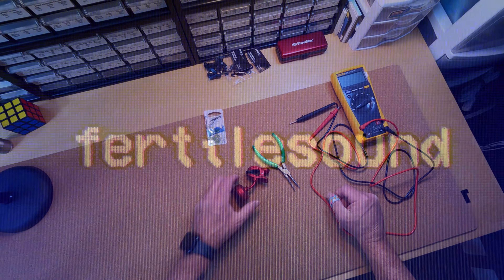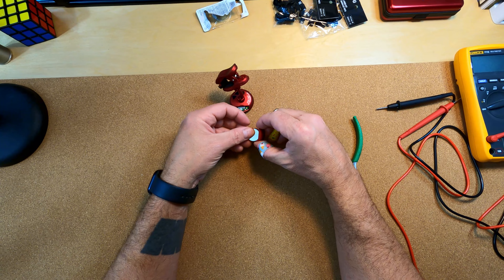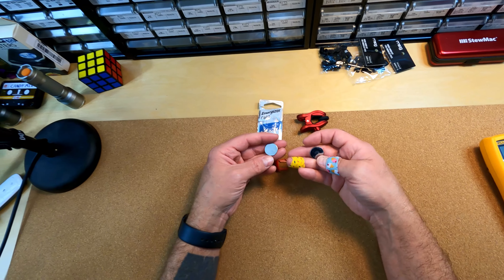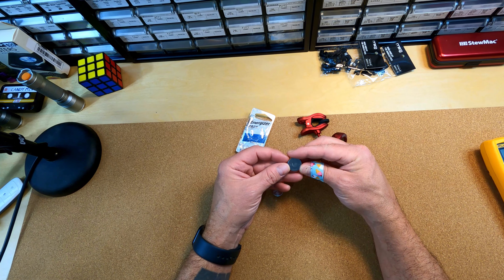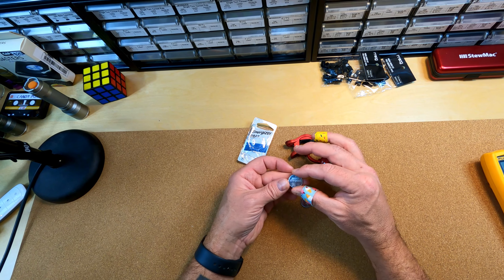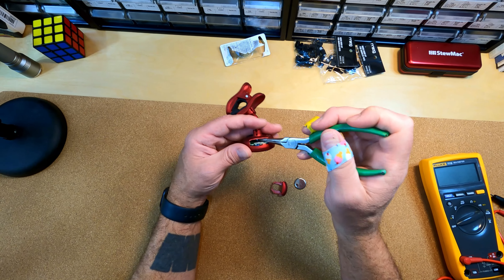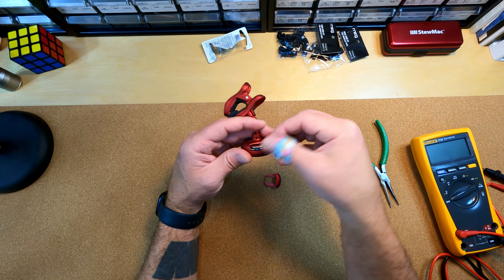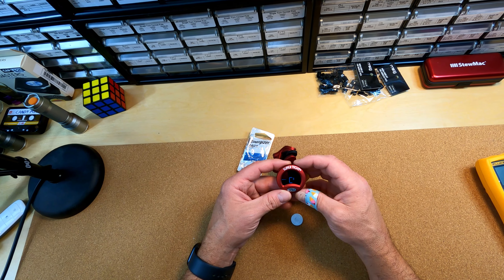Shark Tuner Battery Replacement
The Shark Tuner takes CR2032 type button-cell battery. The last 2 numbers denote the thickness of the battery in mm after you add a decimal point after the first of the last two numbers. So, 32 = 3.2 mm thickness.